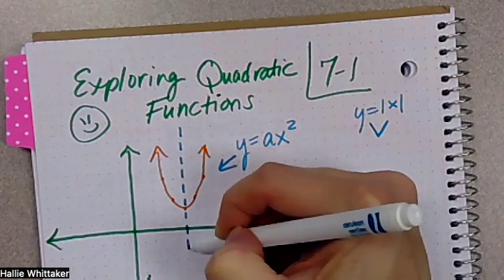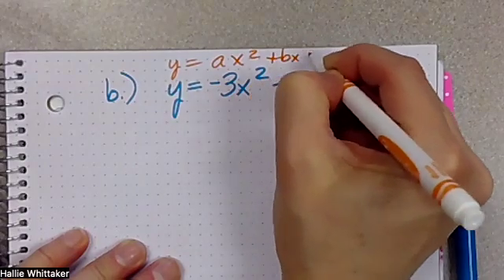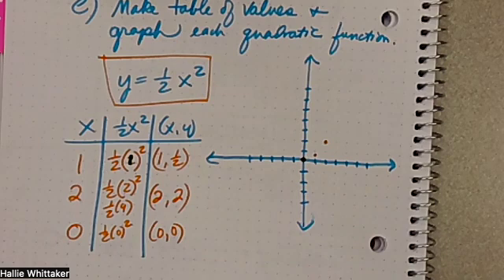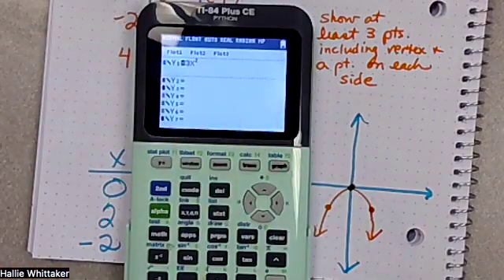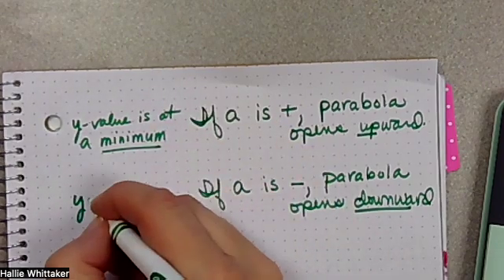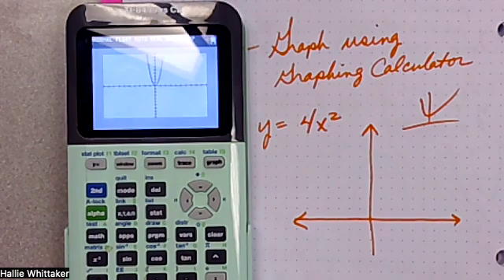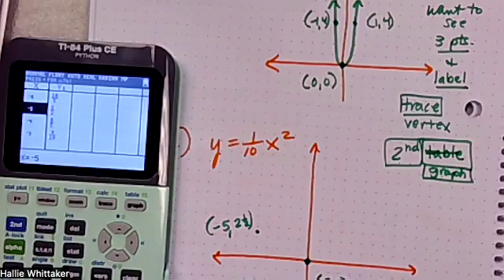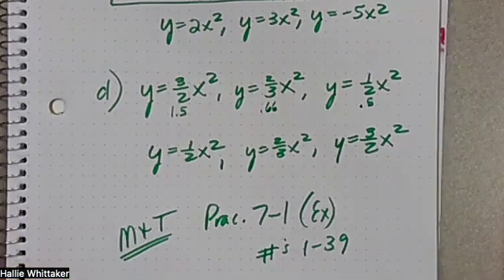Algebra 7-1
Exploring Quadratic Functions